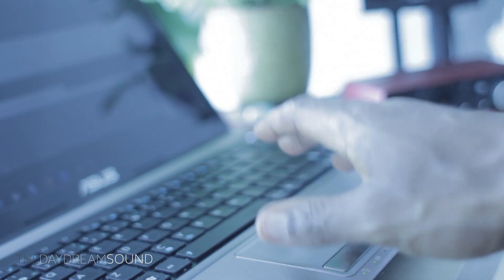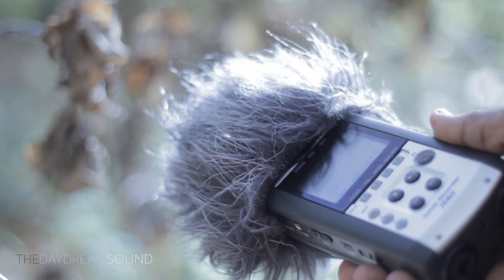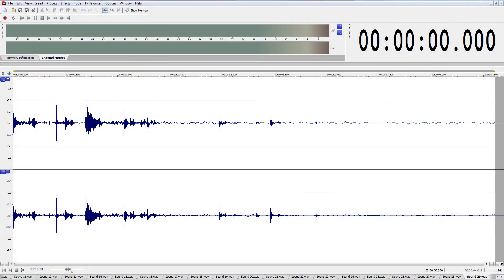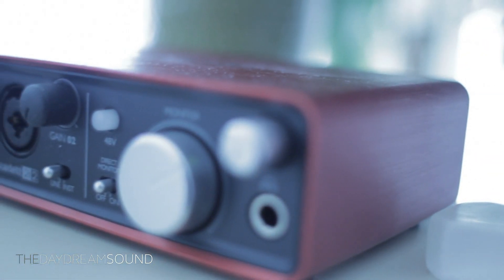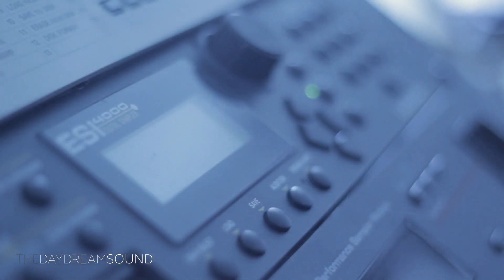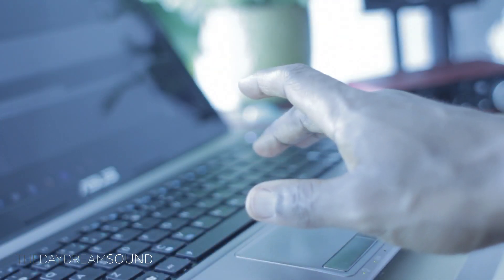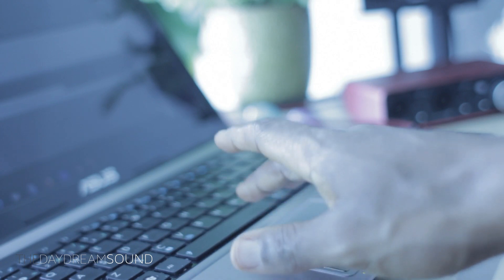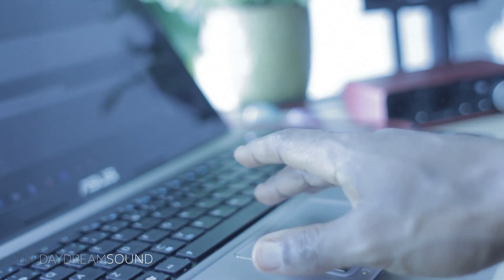How I Sample From Software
Just got an Ensoniq ASR-10 or Akai S-950 and don't know where to start? Learn everything you need to know to get up and running with these Manuals.

Peace,

TDS